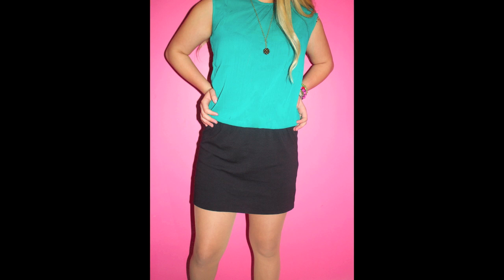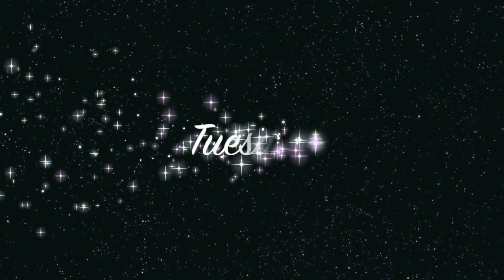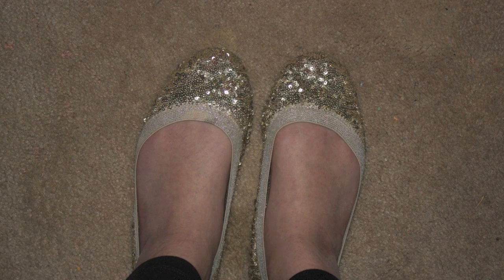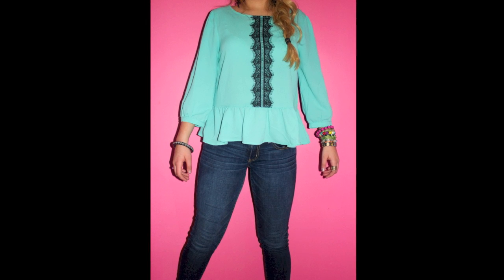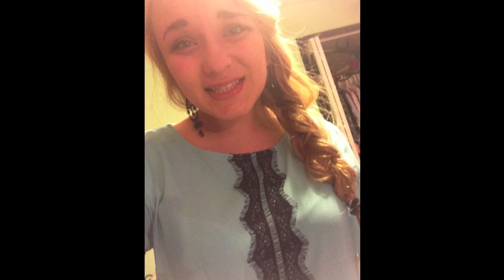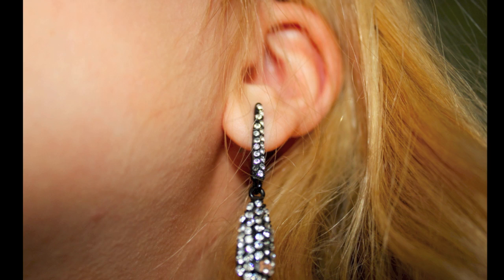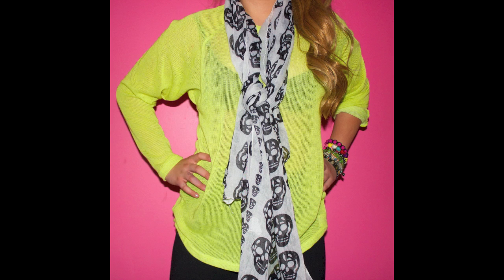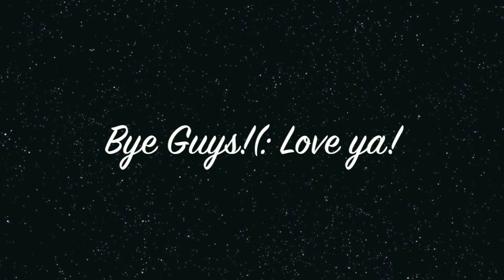OOTW April 1st to April 5th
Find me at:
amandaaljukic.tumblr
amandaaljukic for instagram